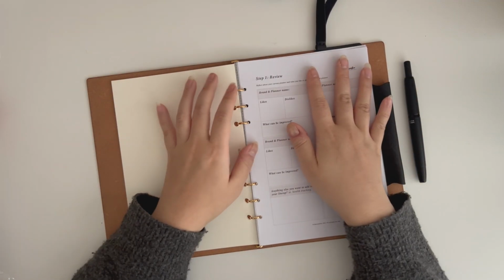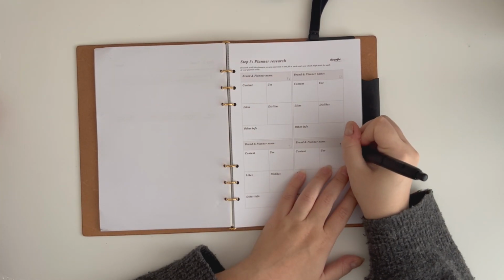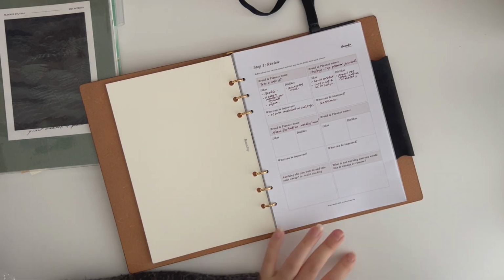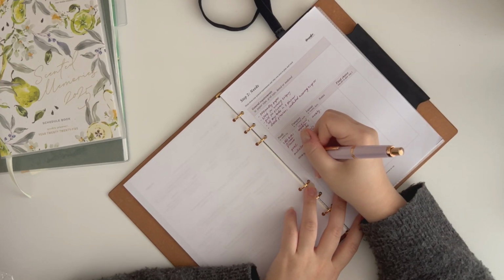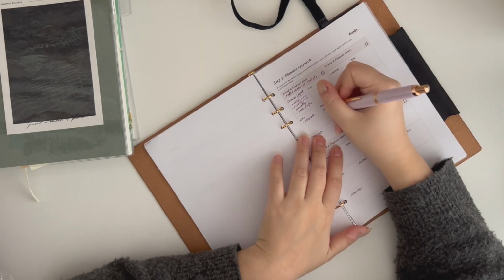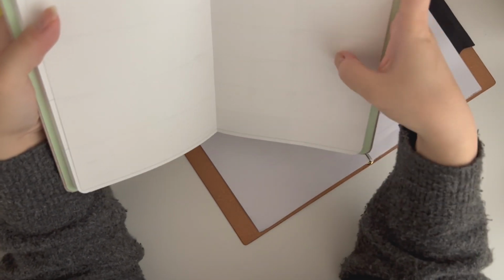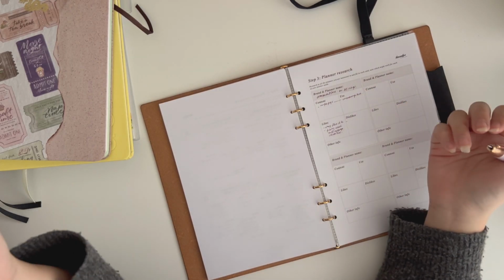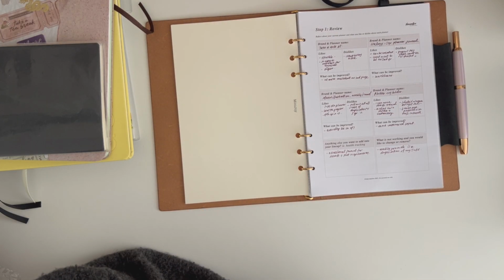how to plan for 2026 techo kaigi and avoid planner overwhelm (+free printable)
Trying hard to be intentional with my planner purchases so I created this printable to help us avoid planner overwhelm and FOMO from all the planner releases. First 10 minutes will be  explanation of the intent and the sections of the printable and how to fill it out, then the remaining time will be me filling this up according to my experience this year and what my needs are for next year.

Work through this worksheet with me and we’ll figure out which planner is for you based on your needs and not wants. If you want to do this digitally, there is also a free notion template and an accompanying video from last year. Maybe you’ll also find out my early techo kaigi thoughts. Let me know if you’ve worked through the worksheet and what you end up with for your final lineup!

2:48 Printable walkthrough
13:10 Reviewing my current ecosystem
25:30 Figuring out what I need
34:39 Planner research
59:20 Finalising my choices

Migoals flipthrough: (will be live next week)

Products used & loved:
Amazon storefront
PET tape binder storage Inserts only
Renapur leather conditioner